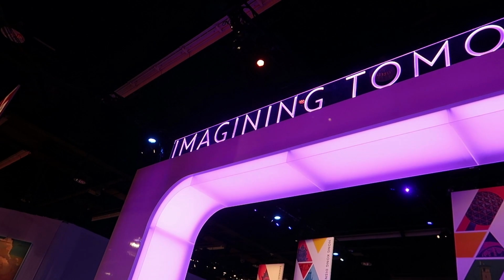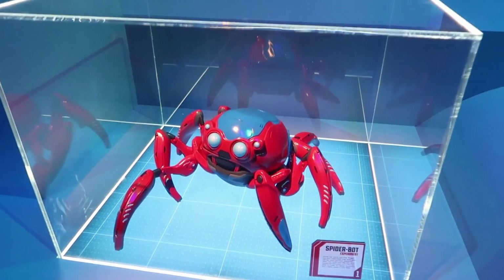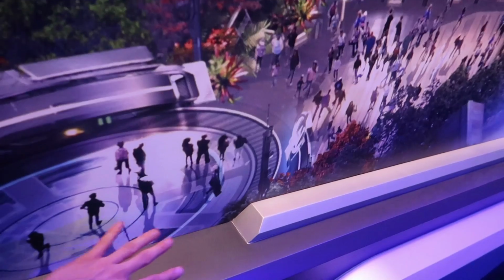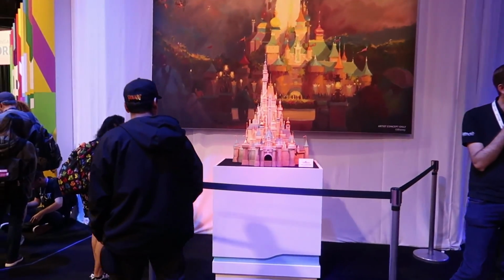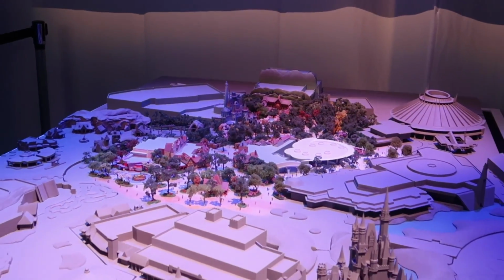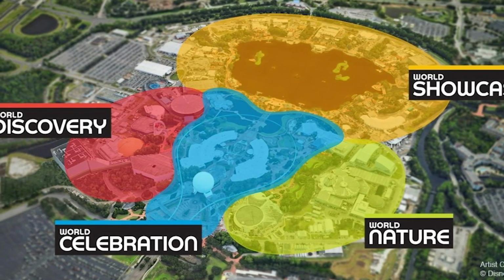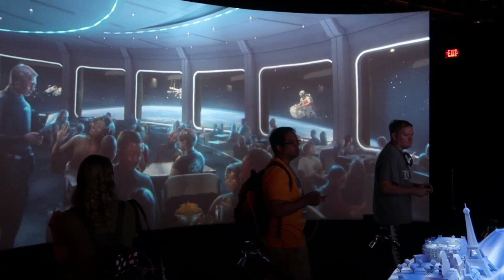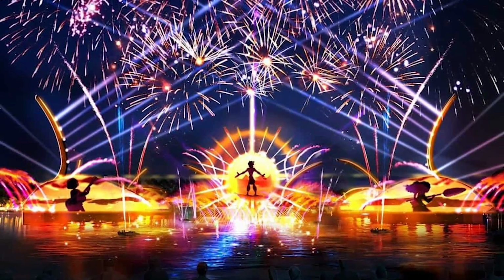Parks & Resorts Pavilion Tour! | D23 Expo 2019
The D23 Disney Expo has come and gone just like that! We got a ton of new this weekend about Disney+, the Walt Disney Studios, and what's coming to the Disney Parks around the world! Join me as we take a tour of the Walt Disney Imagineering Parks & Resorts Pavilion! We'll check out Avengers Campus coming to DCA, the Star Wars Hotel coming to Hollywood Studios, and of course the entire overhaul happening over at EPCOT!

What are you excited to experience?!